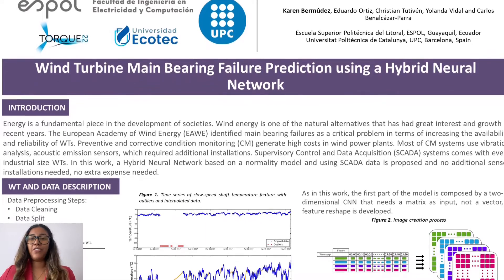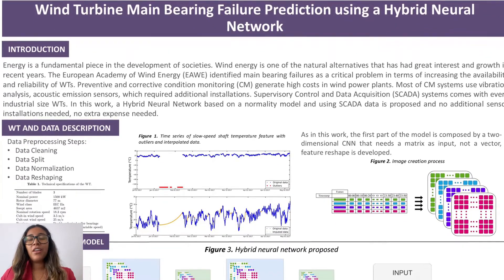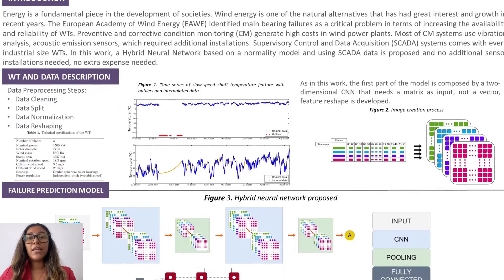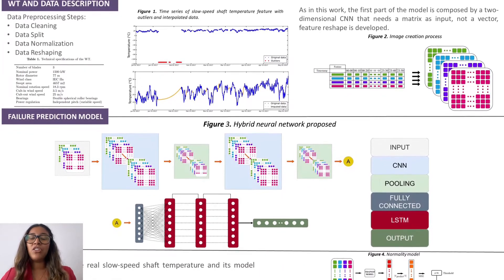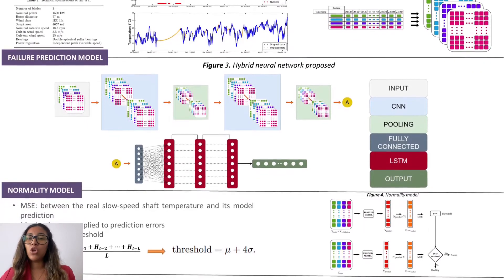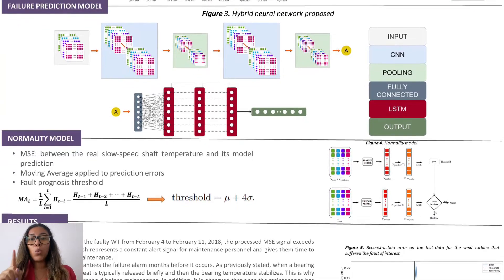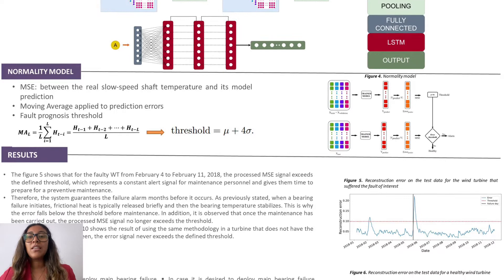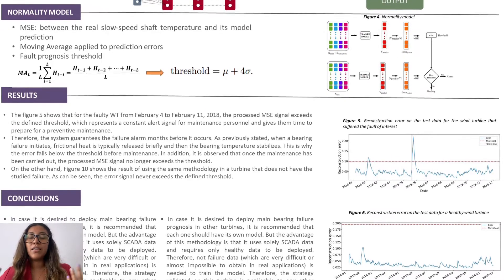Poster pitch “Wind Turbine Main Bearing Failure Prediction using a Hybrid NeuralNetwork” Torque 2022